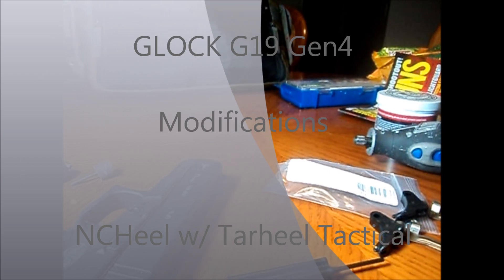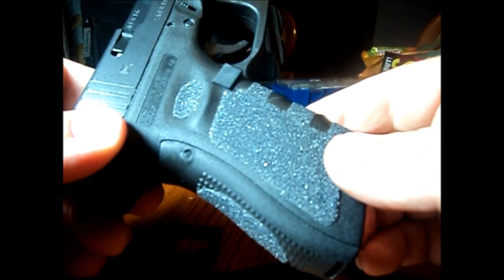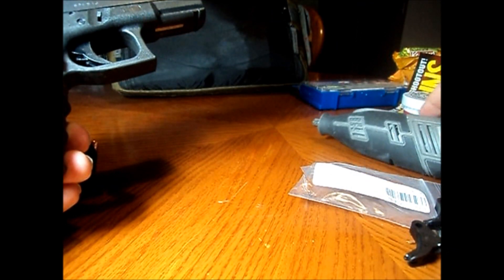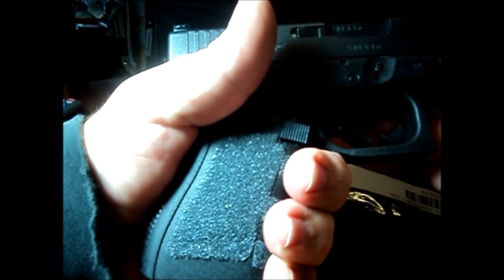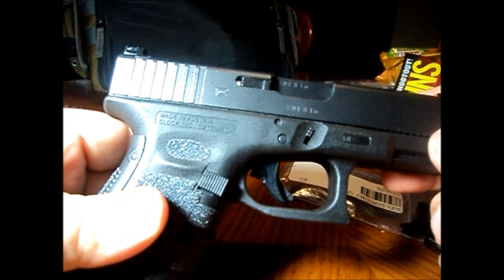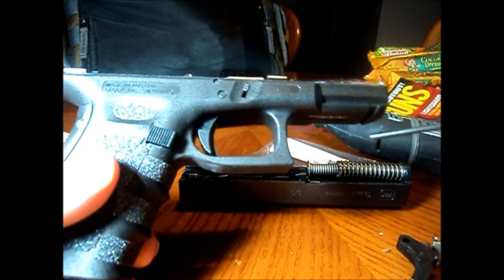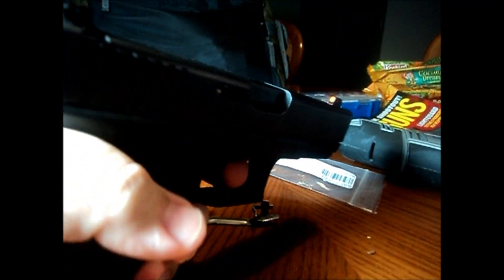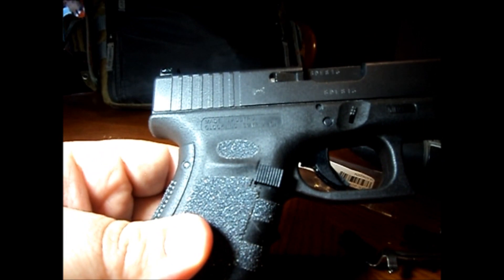G19 Mods.wmv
External modifications to a GLOCK Gen4 G19.